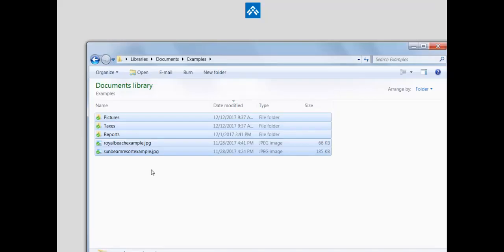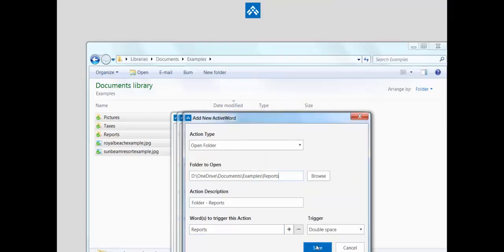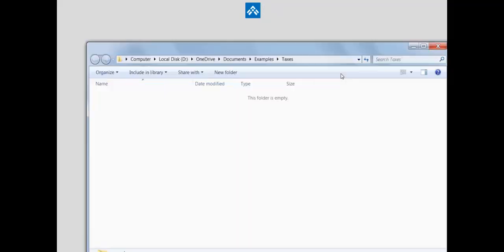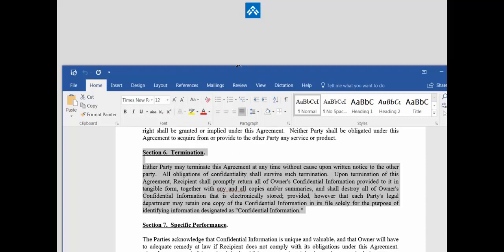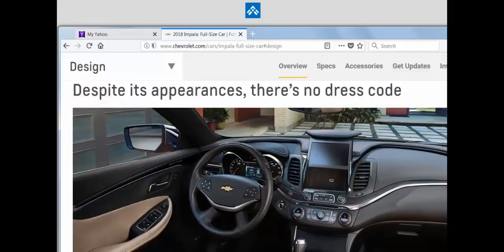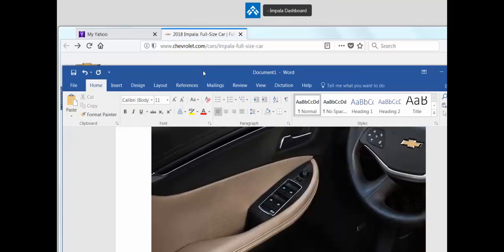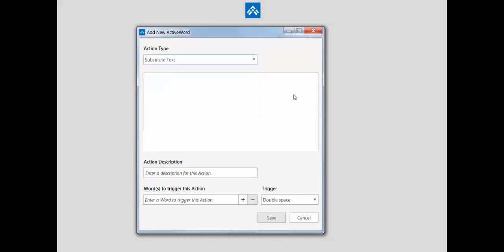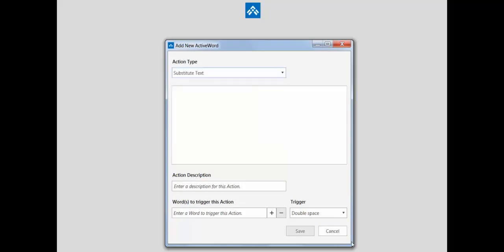Adding ActiveWords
Use drag'n drop to quickly and easily add your Words and Actions.